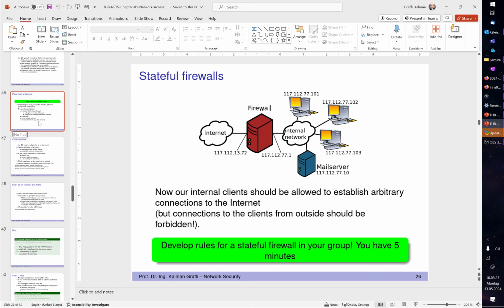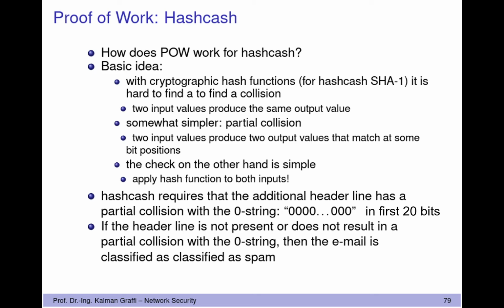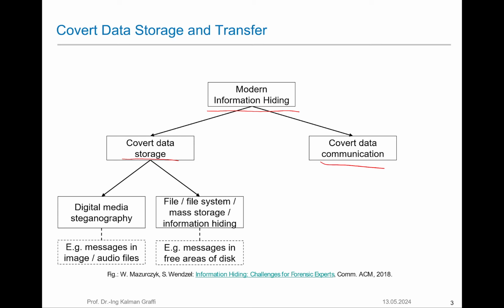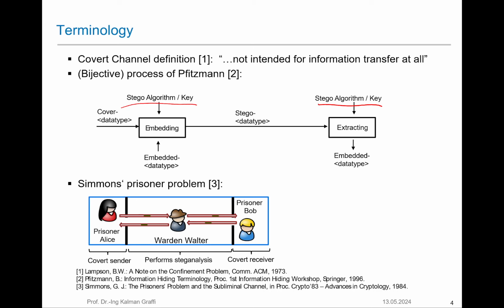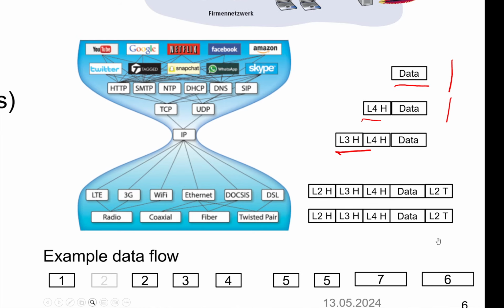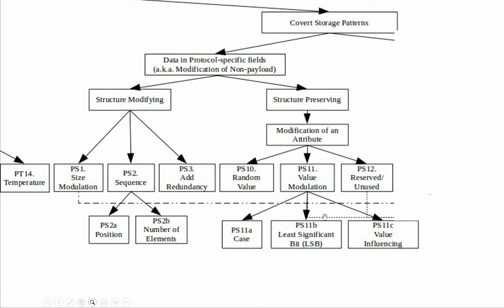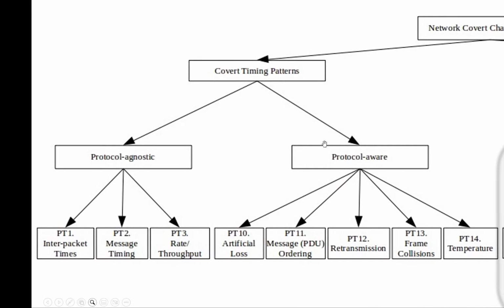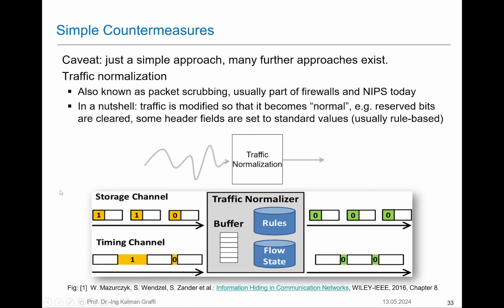TH Bingen - 2024 SS - NETS - 06